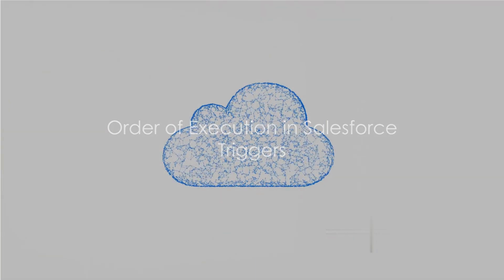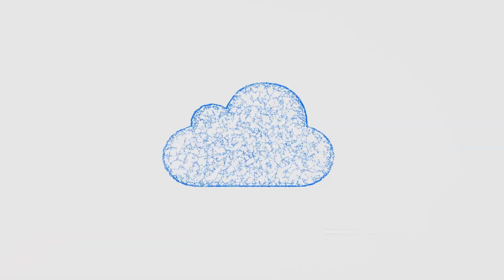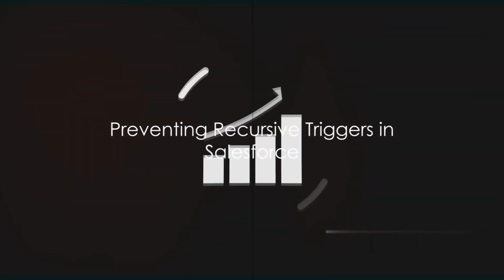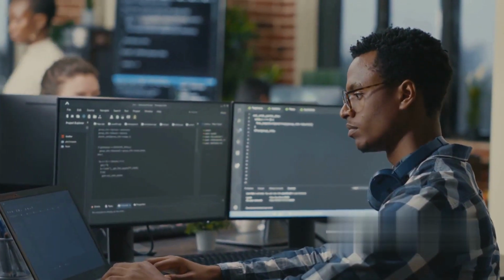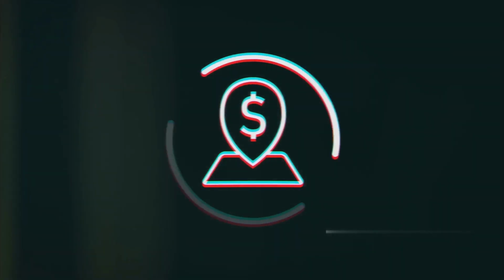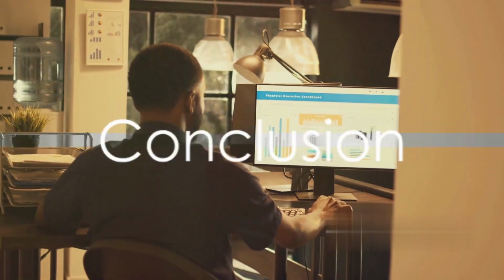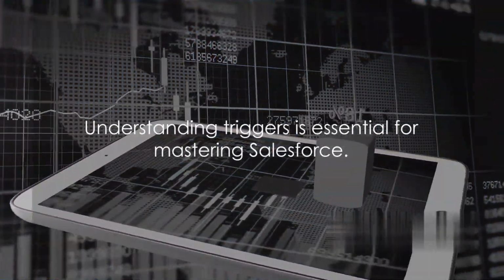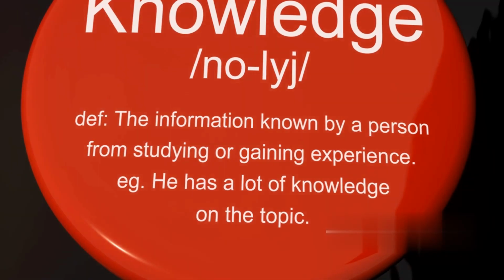Apex Trigger Interview Question- Part 1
In this video, we delve into the world of Salesforce Apex Triggers interview questions to equip you with the knowledge and confidence needed to excel in your upcoming interviews.
Whether you're a beginner or looking to brush up on your skills, we've got you covered with answers to the most common questions you may encounter.
Watch this video to gain valuable insights and tips that will set you apart from the competition.
Don't miss out on this essential guide to mastering Salesforce Apex Triggers interview questions!

OUTLINE:

00:00:00 What is a trigger in Salesforce
00:00:42 Types of Triggers in Salesforce
00:01:03 Order of execution of a trigger
00:01:26 Preventing a recursive trigger
00:01:43 Difference between trigger and workflow
00:02:07 Conclusion on Salesforce Apex triggers